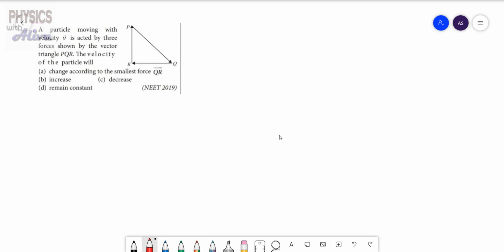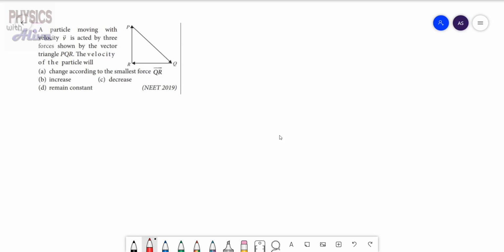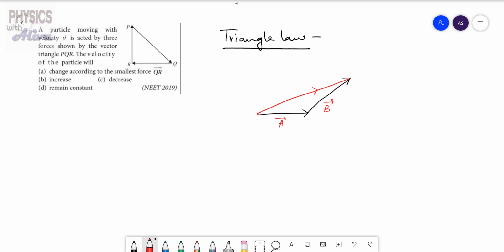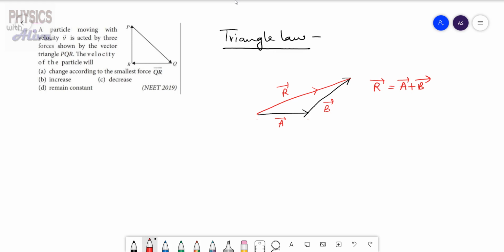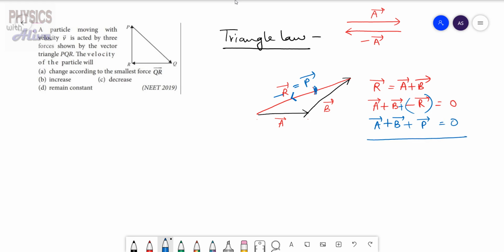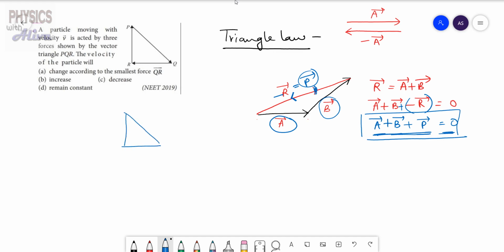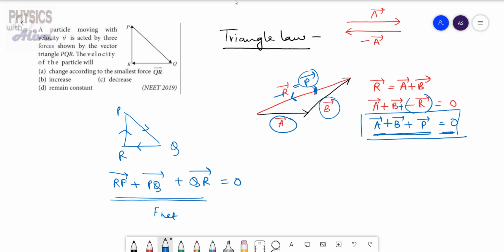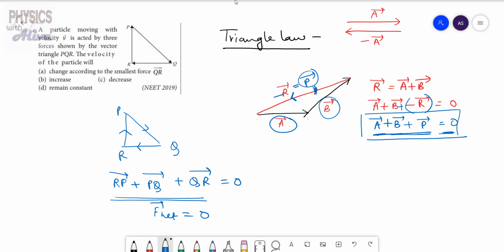A particle moving with velocity v is acted by three forces shown by the vector triangle pqr.the velo